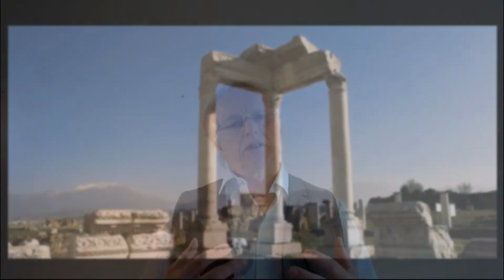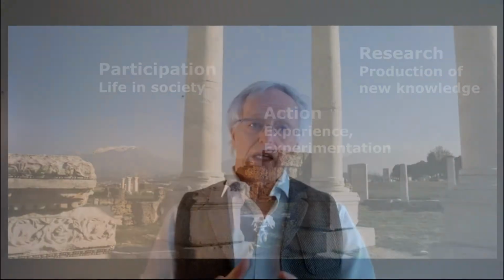1.1 Participatory Action Research Theory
1.1 Participation Action Research theory. Action Research theory. Participatory Research theory. Collaborative Research theory.  Action Learning theory.